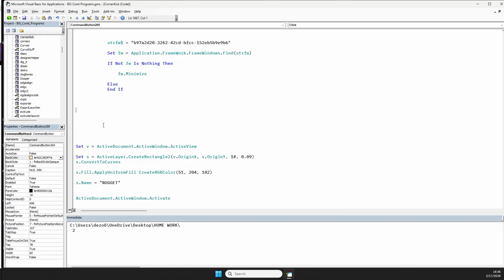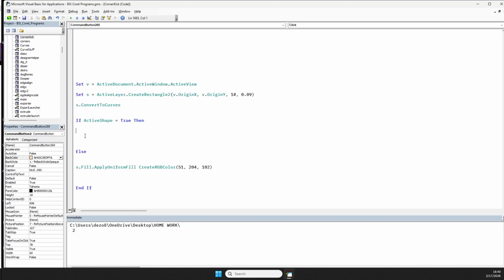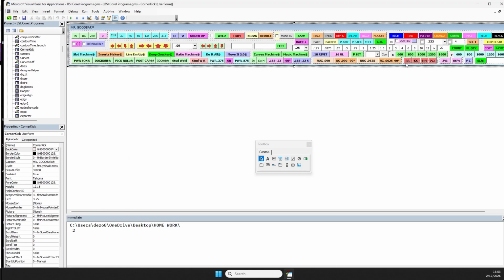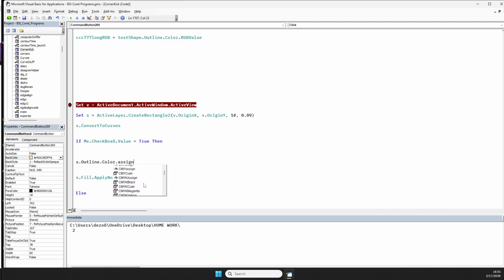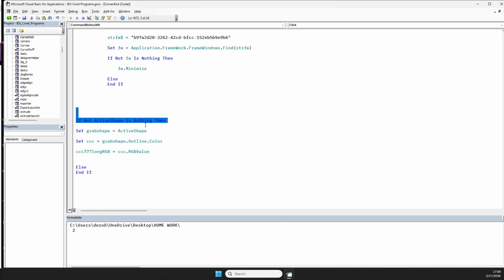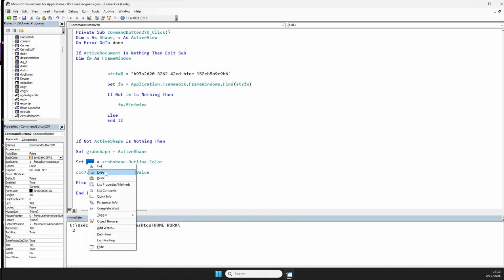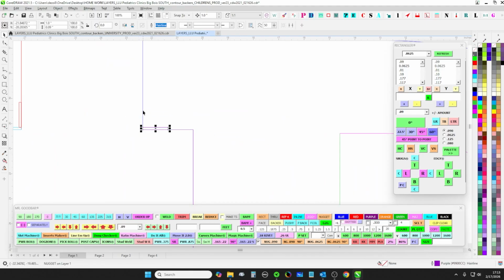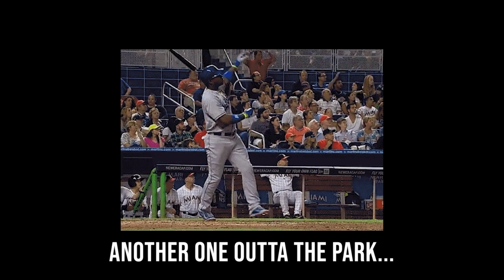It Took Me 40 Minutes to Add a Checkbox to Mr Goodbar! - Adding a Feature to My VBA Macros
CorelDRAW signs vbamacros For the die-hard fans... thanks everyone! Welcome new subs!

No! I will NOT use AI... go sit down.